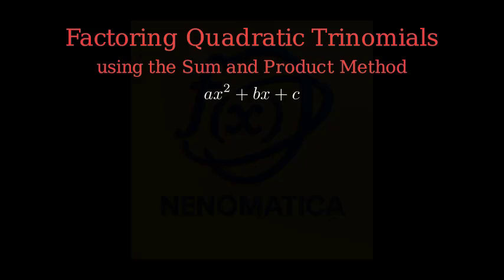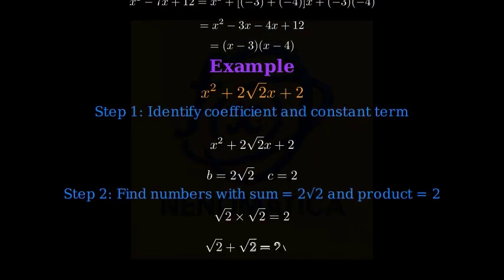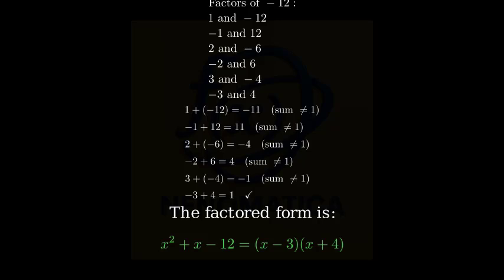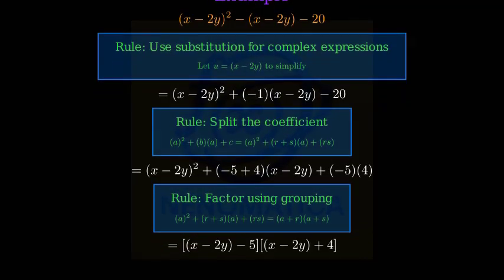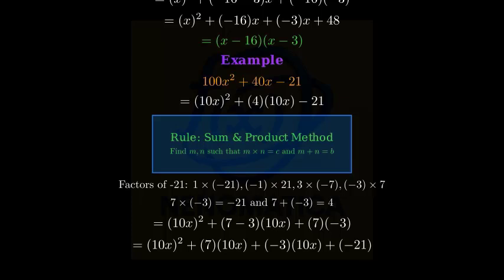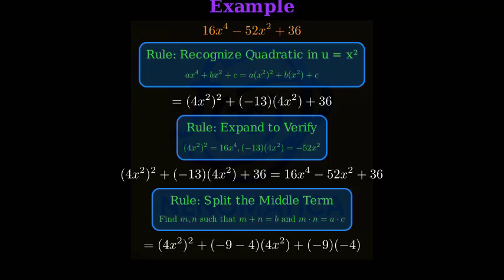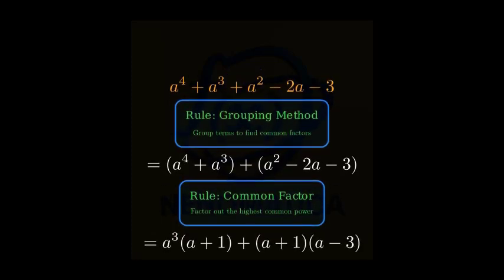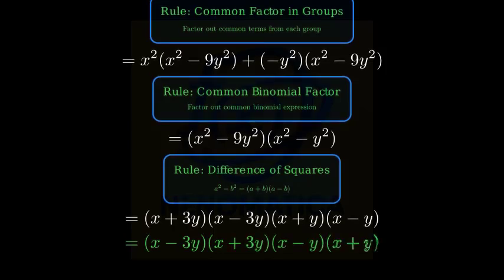Factoring Algebraic Expressions 7-2: quadratic trinomial by the sum and product method | NENOMATICA